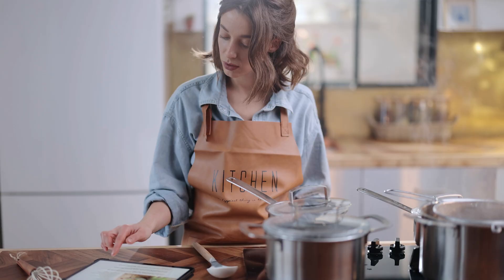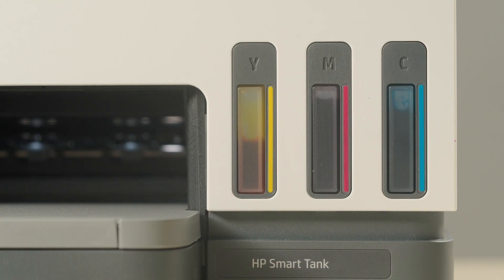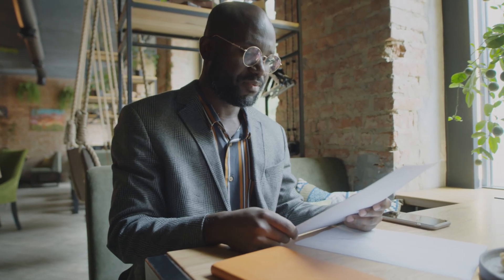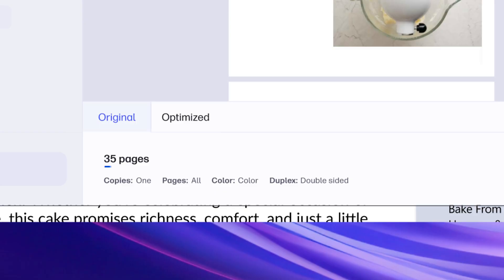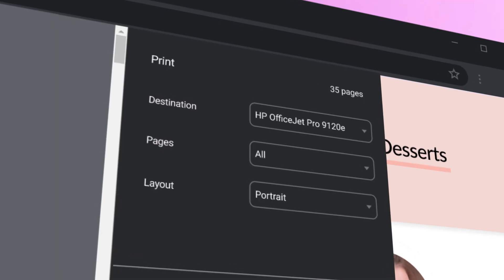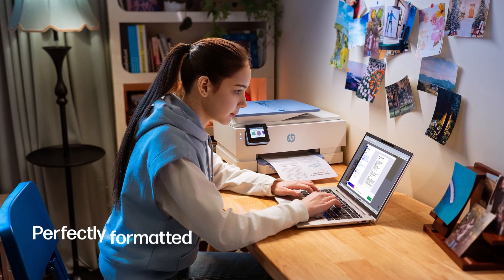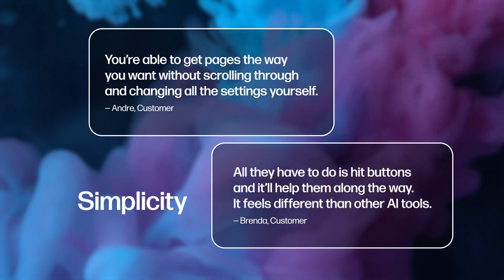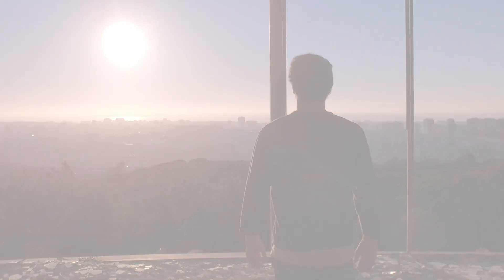Meet HP AI Print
Meet PSA AI – the smart print assistant that transforms how you print from the web. It removes clutter like ads and blank spaces, highlights what matters, and gives you a clean, customized print every time. With real-time layout optimization and intelligent content filtering, PSA AI makes printing simpler, faster, and greener. Just click print – and let AI do the rest.